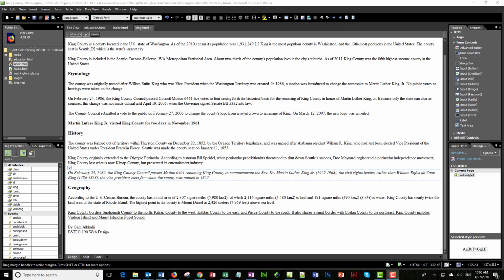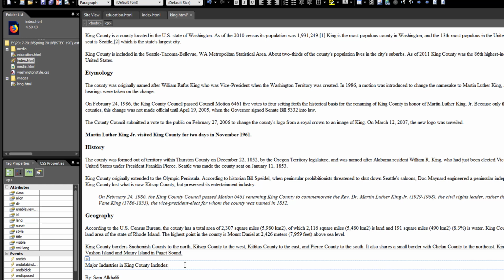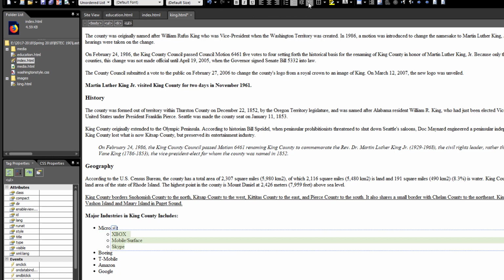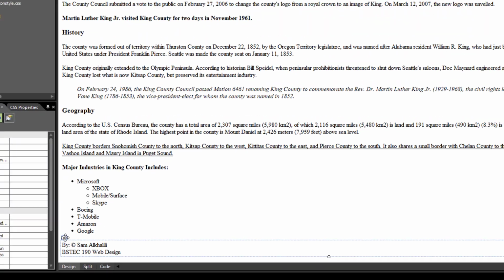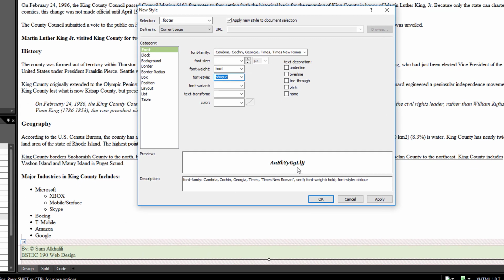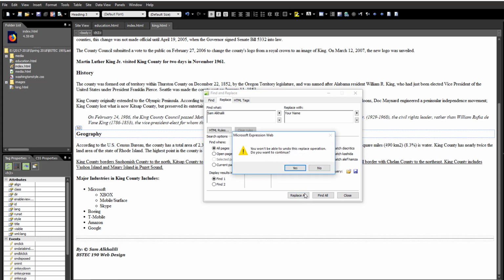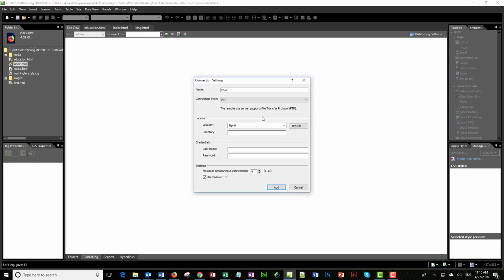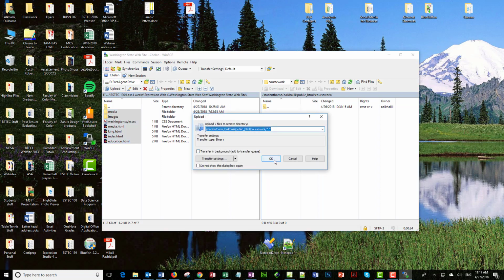3 Indentation, Lists, HR, and font style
Using Expression Web 4 to indent paragraphs, create lists, insert hr tags, apply basic styles